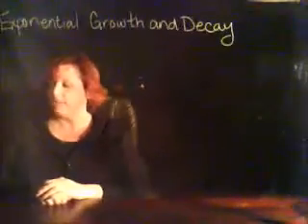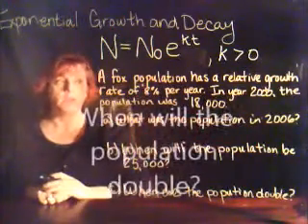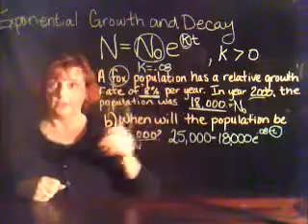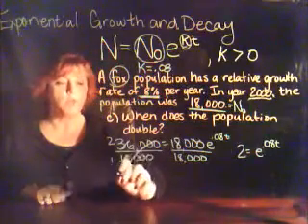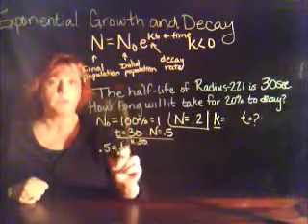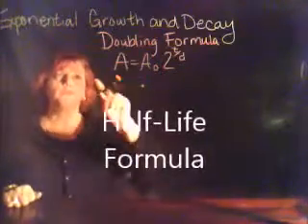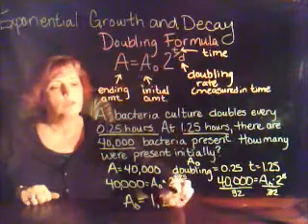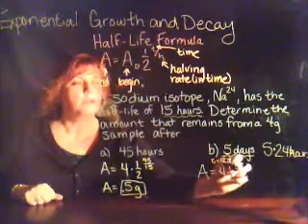PC 3 Calc.B 1415